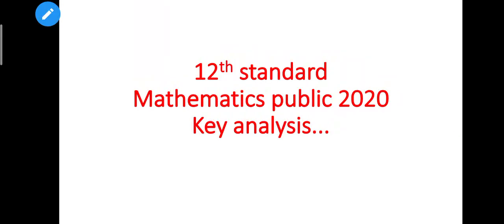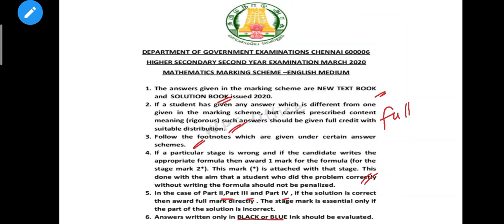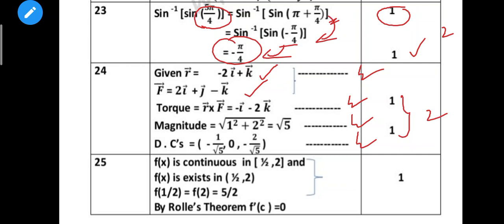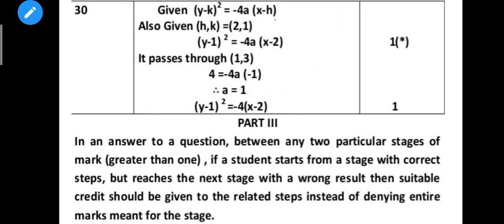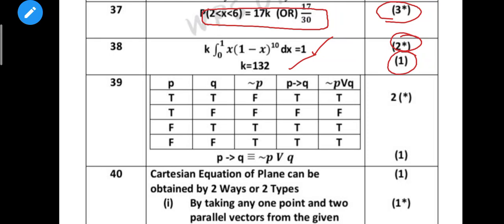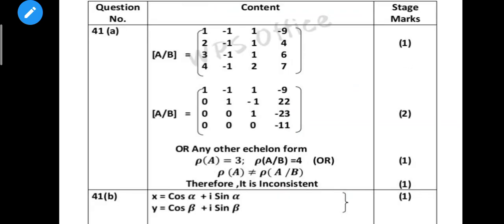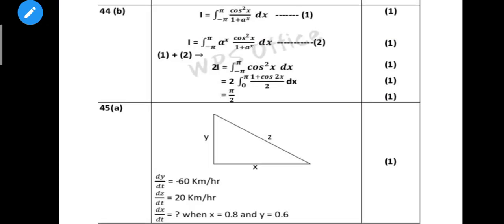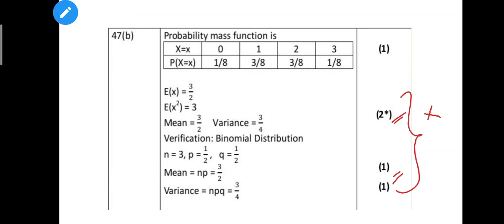12th Mathematics|How to score Centum|Public official key analysis 🔥